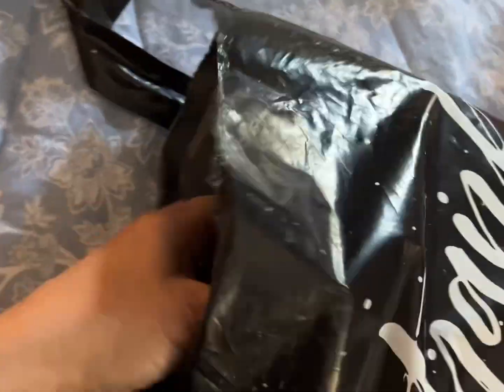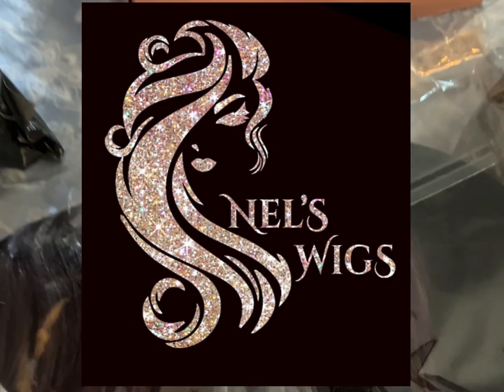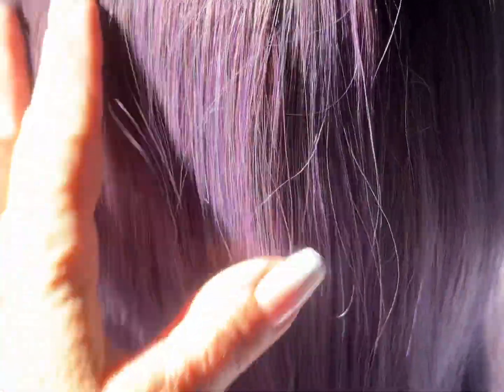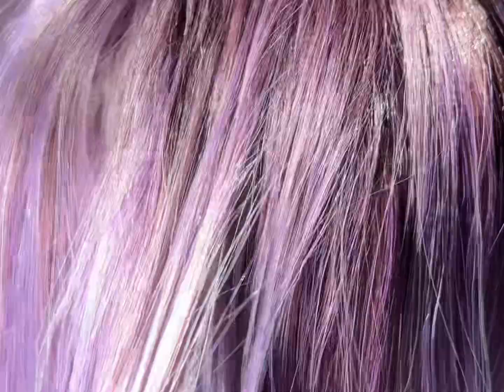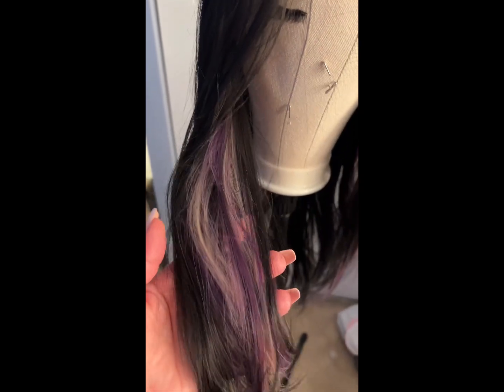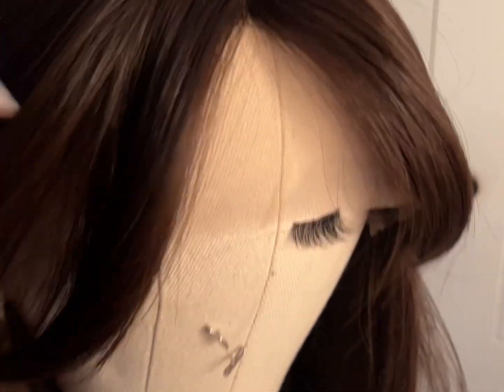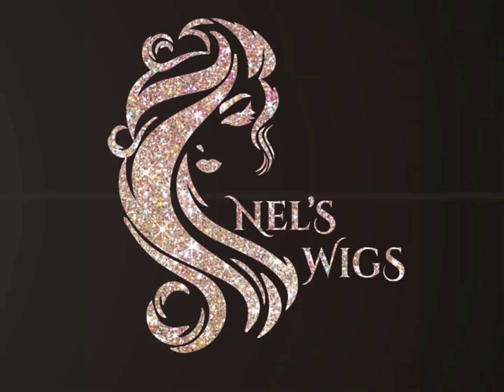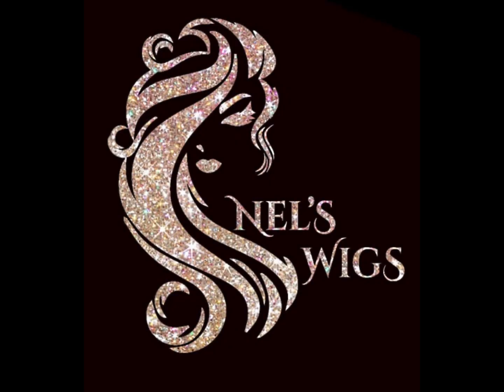Wigs for beginners~ Nel’s Wigs | PR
Hello my nail friends, today let’s Wig It!

I promised I would add more content along with my love for nails.  In todays video I’m reviewing Nel’s Wigs.   Great quality! Fast shipping & amazing wigs to choose from!  The best part ? They are super affordable- so if you always wanted to try a different style? Color ? Length?
Just wig it!

Wigs Shown :

Dolores

Julie

Queen LV

Details in description box!